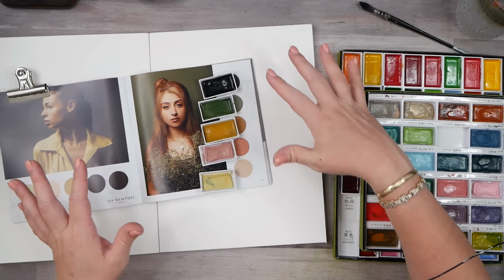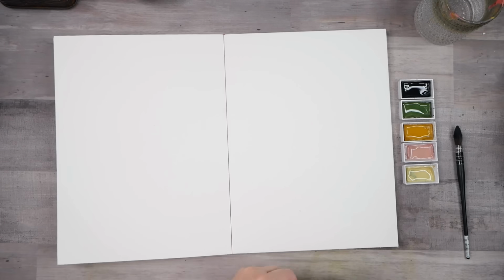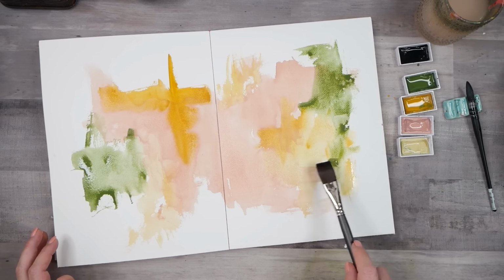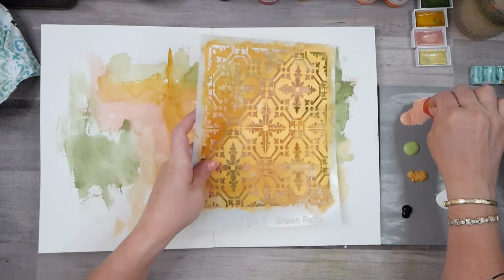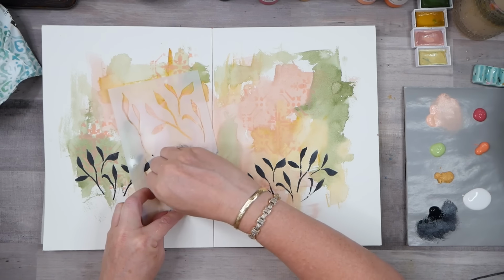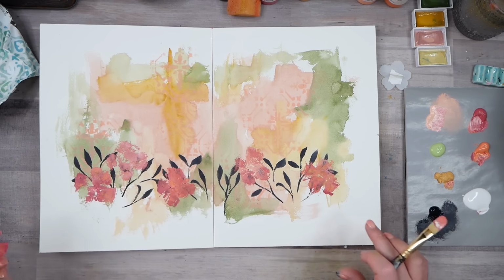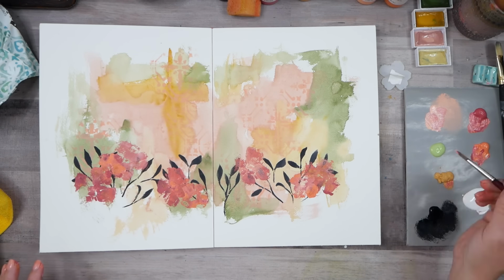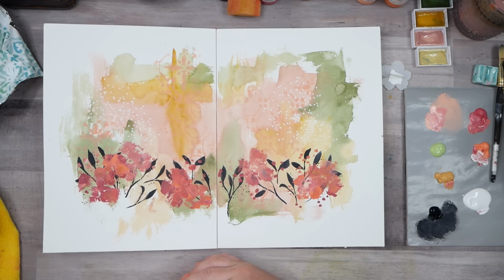Abstract Flowers and Stencils: Spring Tones Watercolor Tutorial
Join me in this inspiring video tutorial where I dive into the beautiful world of spring tones using the Ivy Newport Color Flow books as my guide. Watch as I transform high-quality watercolor paper in my handmade Artisanal journal, starting with a vibrant watercolor base on both pages. I then add intricate stencil work and delicate abstract flowers in coordinating colors, bringing a touch of spring to every stroke. Whether you're a beginner or an experienced artist, this tutorial offers techniques and tips to elevate your art journal creations with fresh, seasonal inspiration.

Shawn Petite Youtube video using stencils I bought - Making an audacious mixed media floral 3 24 24

**New Class - Artisanal Journals: Learn to Bind Your Own Art Journals

Kuretake Watercolor Gansai Tambi 48 Color set
Kuretake Watercolors Art Nouveau set
Raphael SoftAqua Brushes